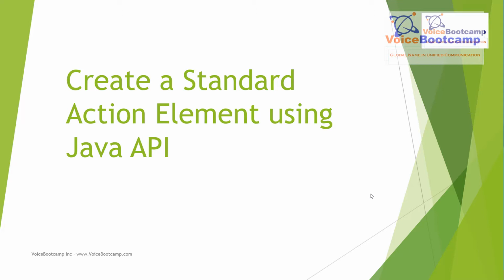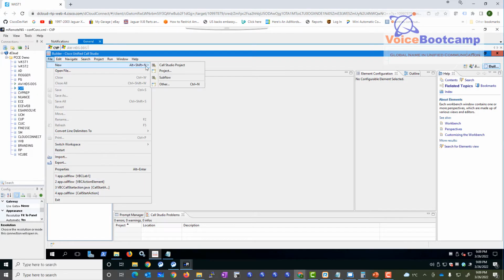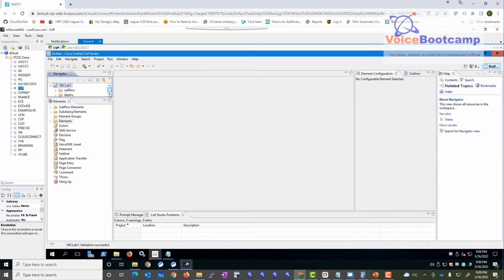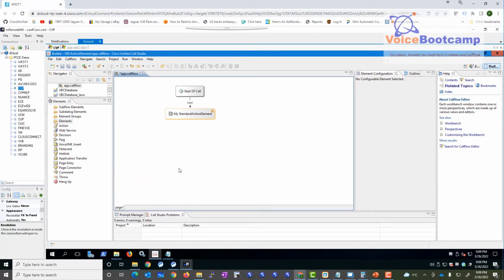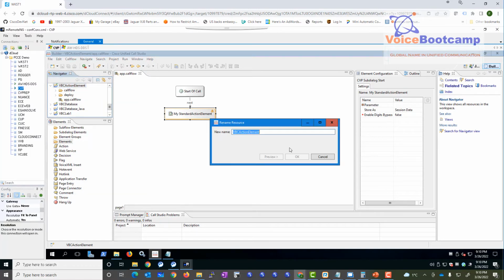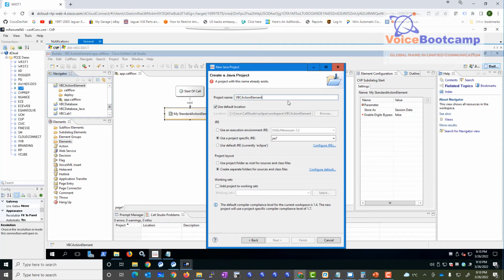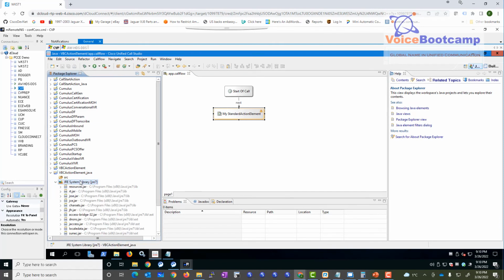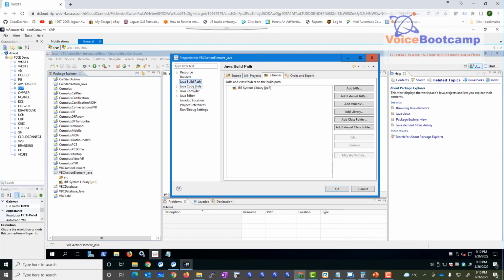VoiceBootcamp - Create a Standard Action Element using Java API